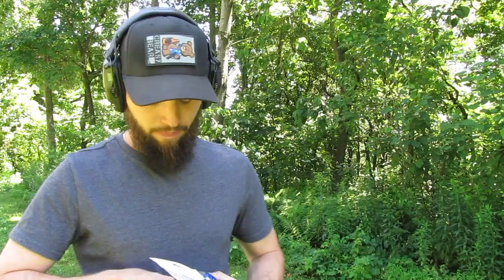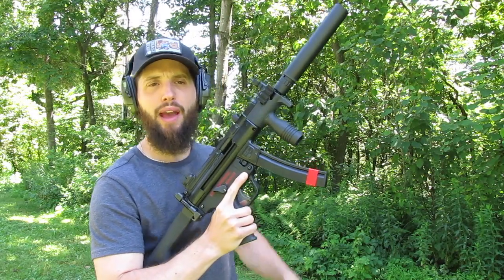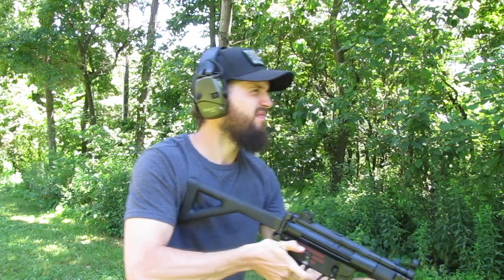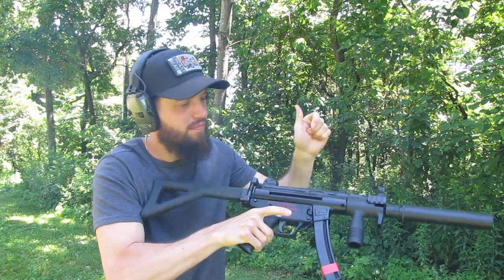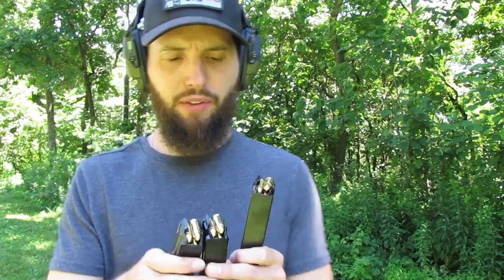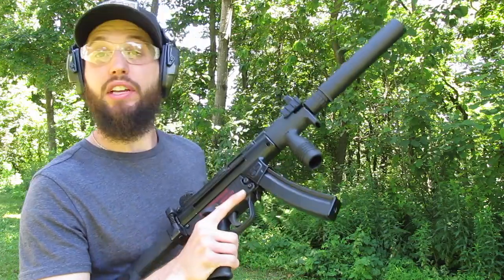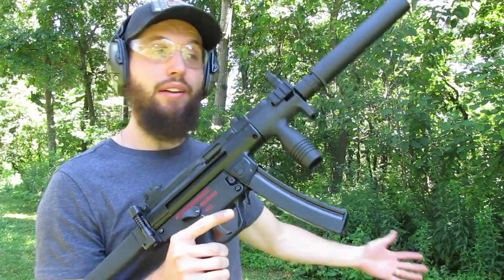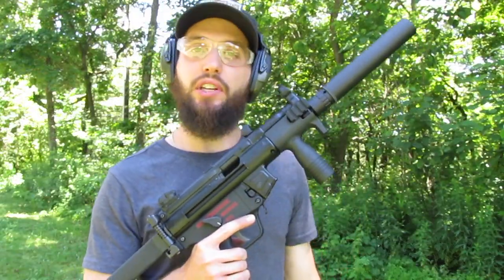KCI Gen2 MP5 Mags (Update)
An updated version of the KCI Gen 2 mags were released.  Will they finally run surpassed?

$30 for the 3 pack of variants
$12 per individual patch
Name, Shipping Address, and selection in the notes